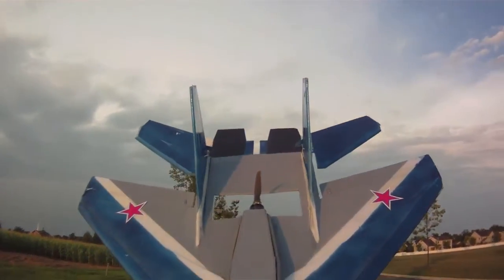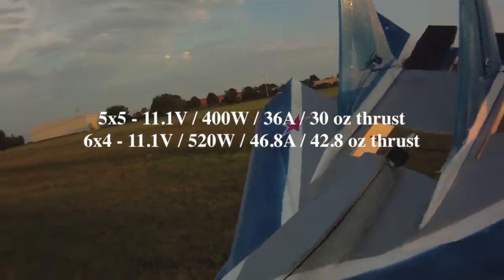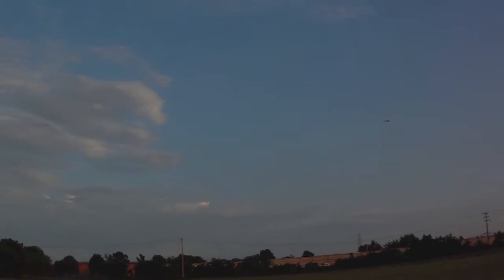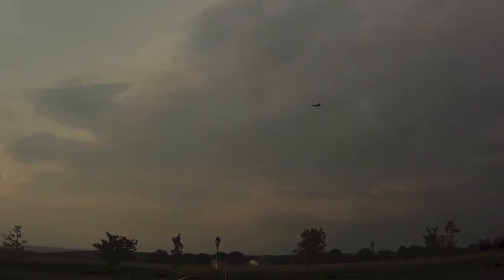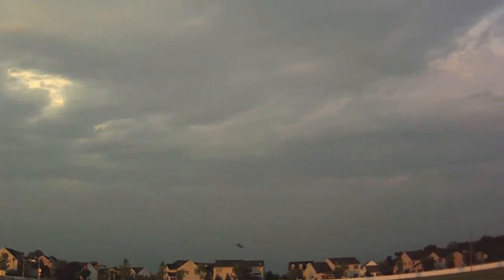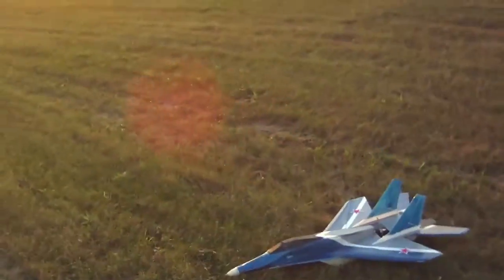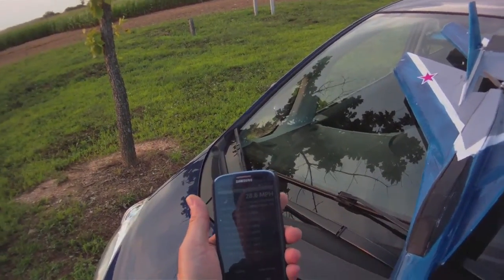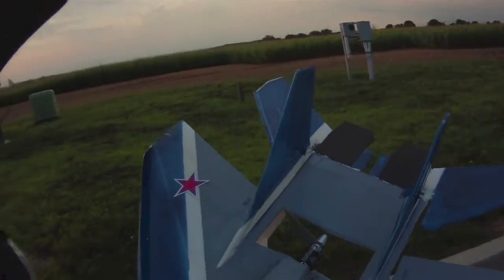NTM Prop Drive 2836 2700kv Test/ High Speed Elevon Flutter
Tested the NTM Prop Drive 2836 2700kv 520 watt motor on the Mig 29 v2 from RCpowers. What a nice motor especially for $17.  The 4x4 linked set up saved the day when an elevon snapped during the last high speed pass!